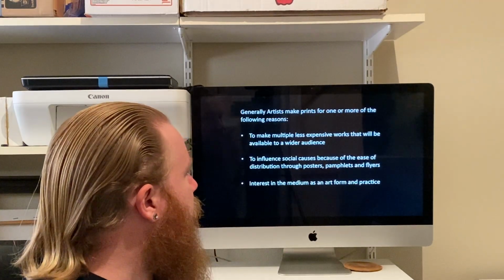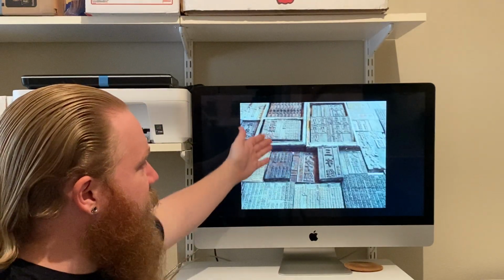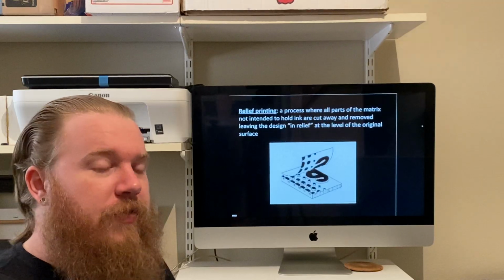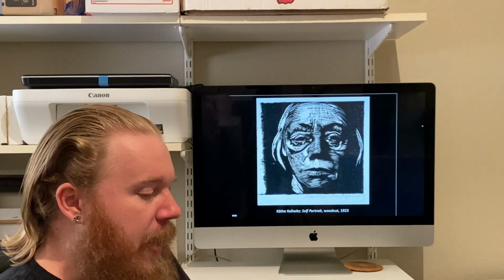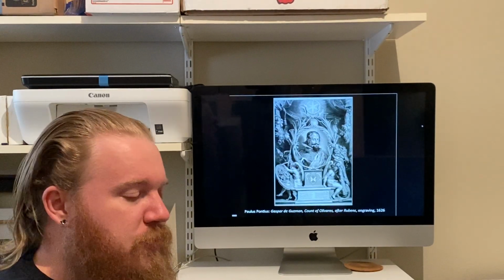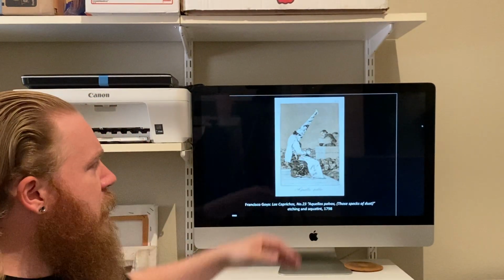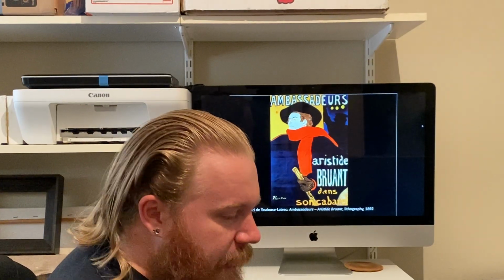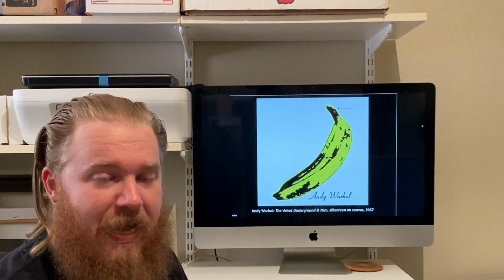Ch. 8 Printmaking